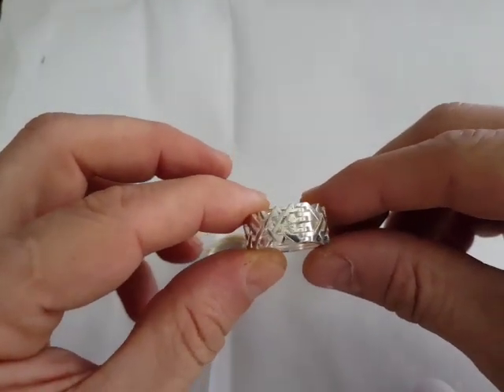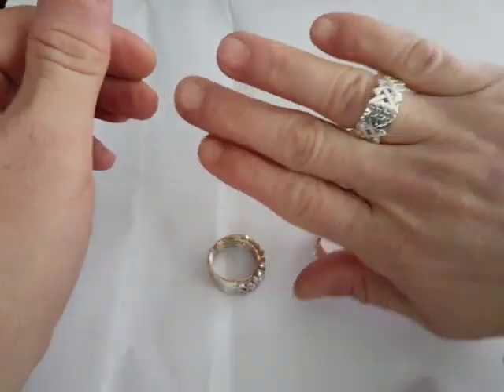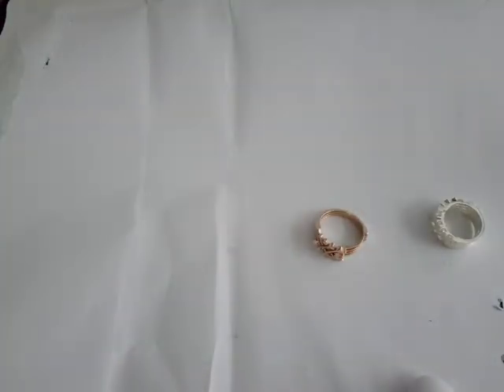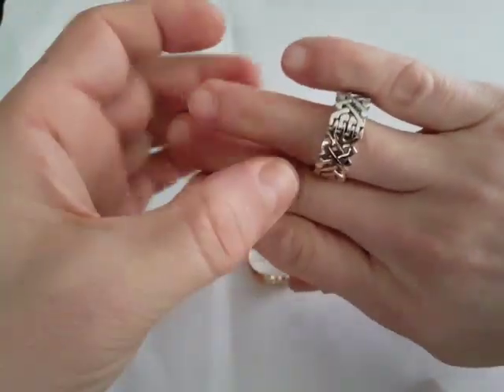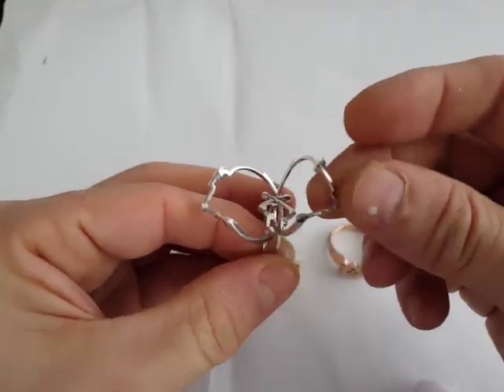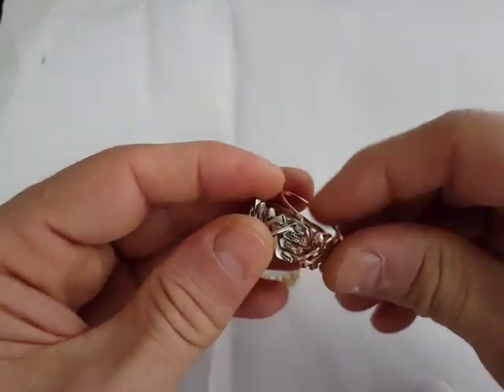14 carat gold or silver Puzzle Ring Dual Puzzle ring solution, Oskar Van Deventer design instruction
This video Dual puzzle ring Oskar Van Deventer design instruction video ,  you can watch and  solve 4 band puzzle rings. We have marked  band numbers or some symbol  as you see and you can make make the video as simple and as easy as possible to follow.